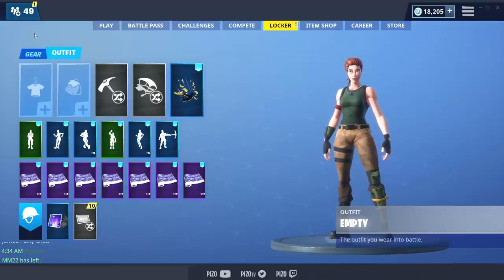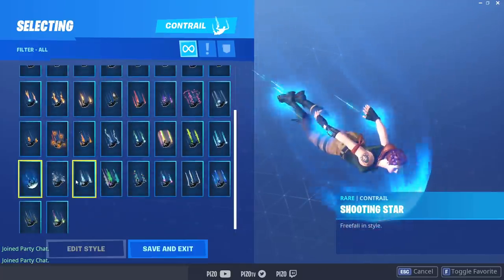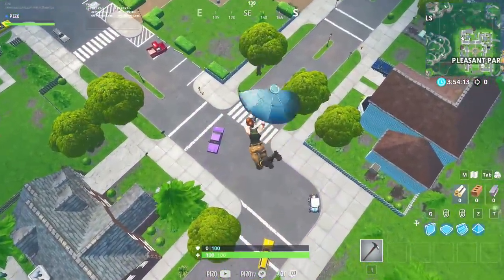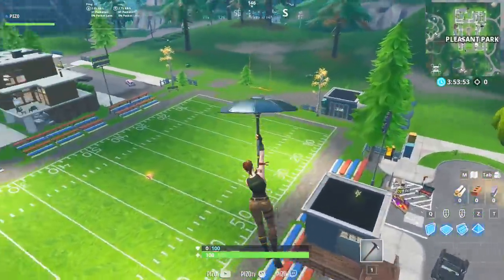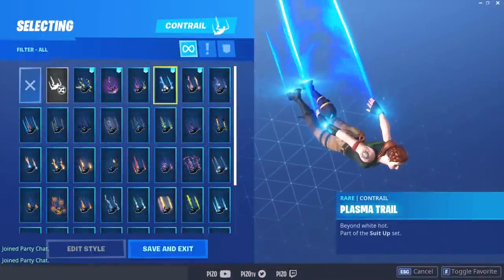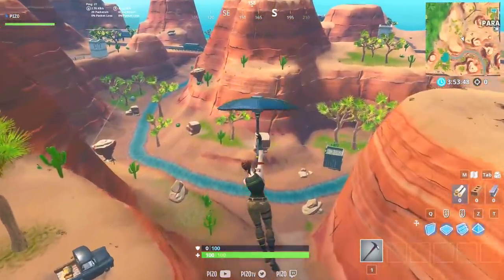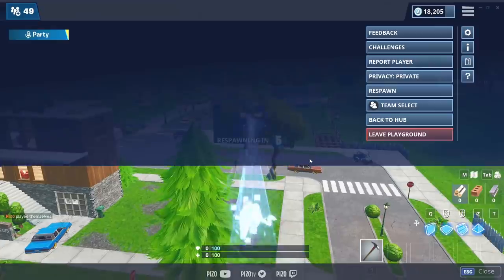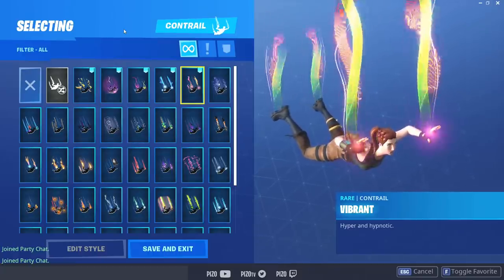All *NEW* Season 9 Contrails in Fortnite!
Here is a showcase of all the new contrails in the Fortnite Season 9 Battle Pass, enjoy!